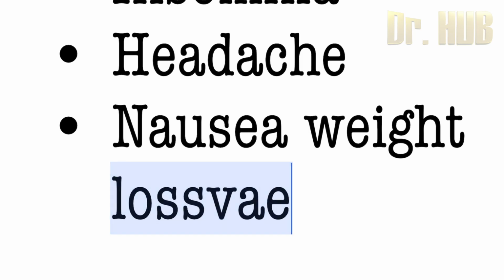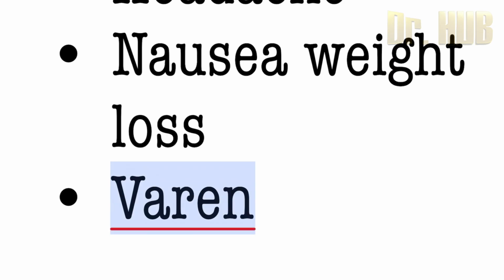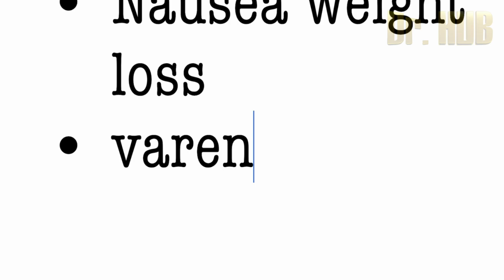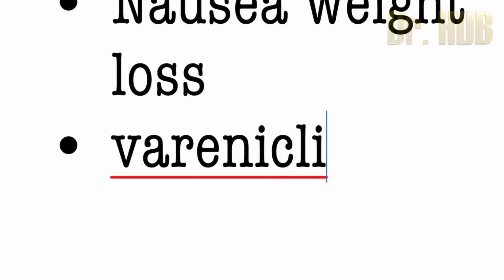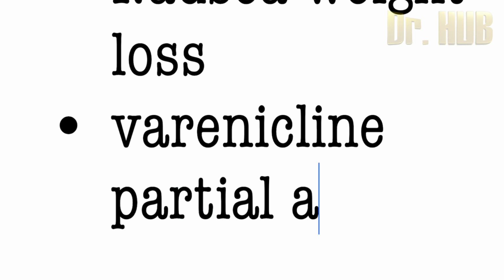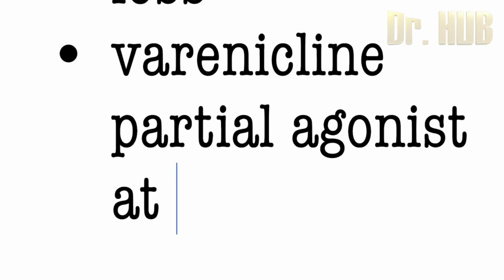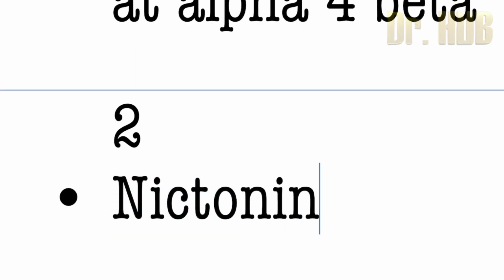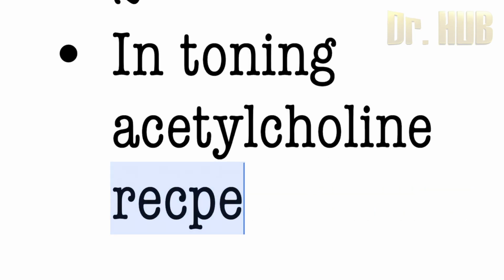First line therapy for smoking cessation